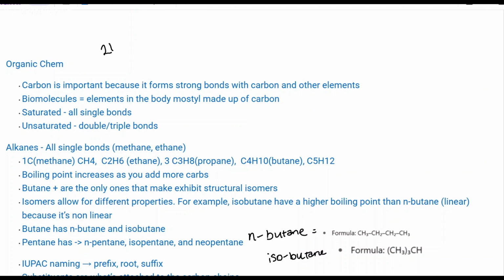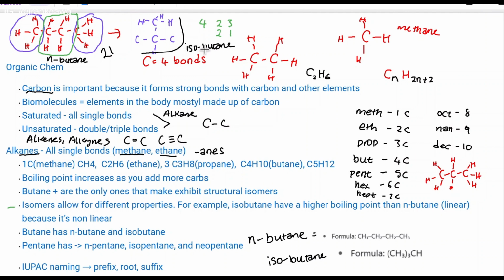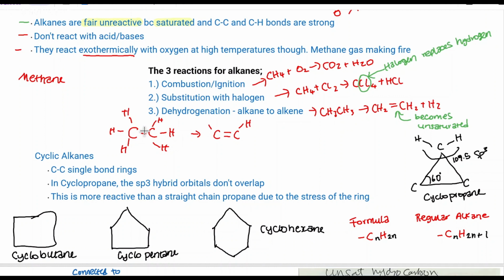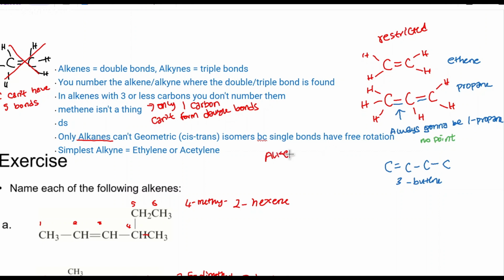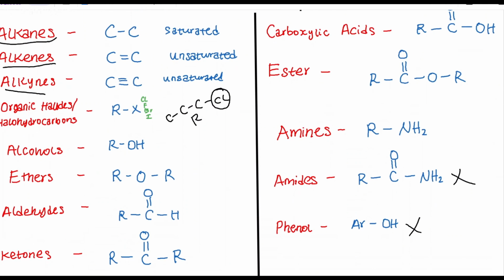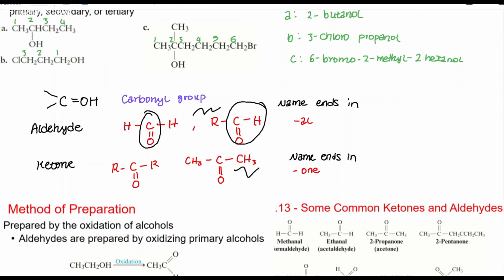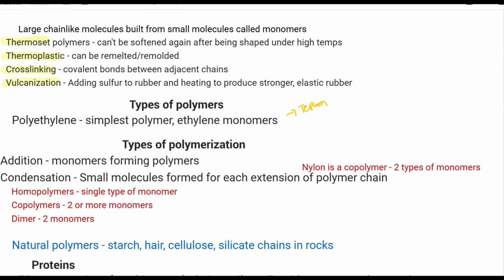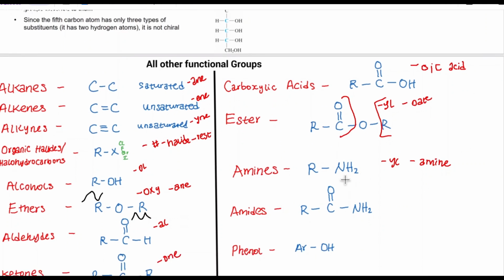Chem 2C Ch 21 Gen Chem Organic Chem intro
This video covers almost everything about the intro in gen chem, specifically my class topics. It includes all hydrocarbons, functional groups, a little bit of polymers at the end, and how to remember and name all the compounds following IUPAC.
Link of file used;
file:///C:/Users/Surface/Downloads/ChemFinal.pdf